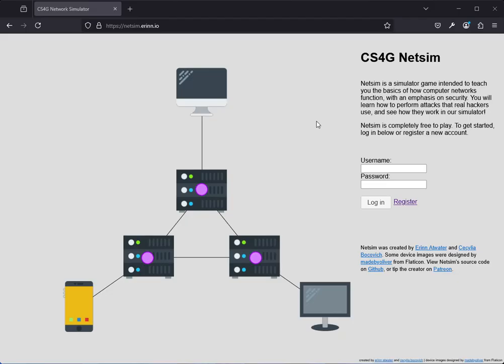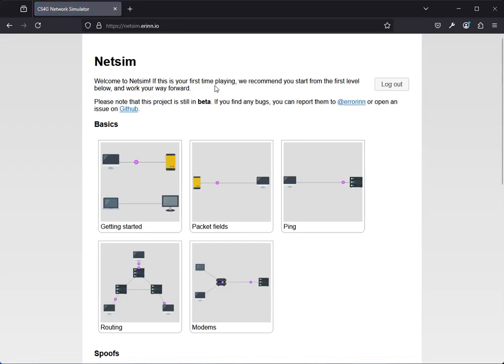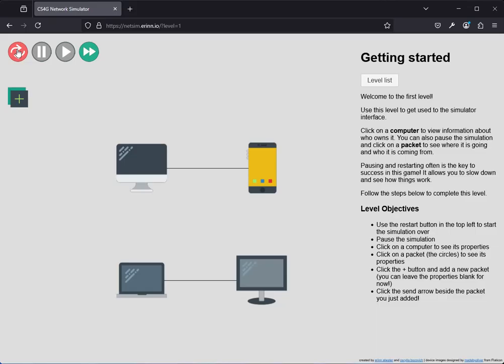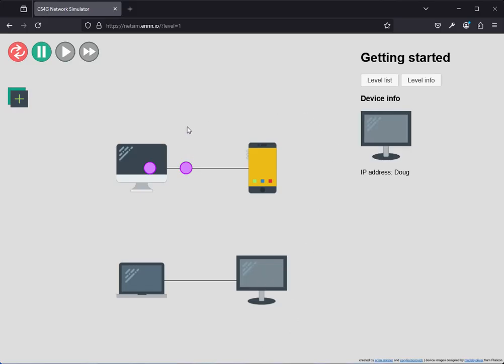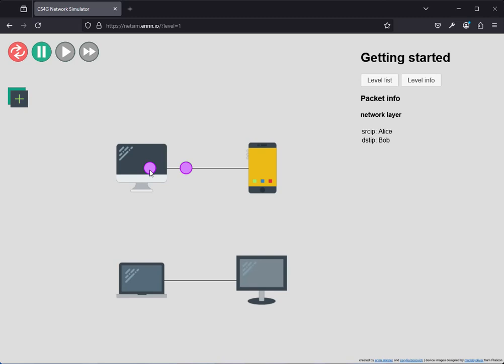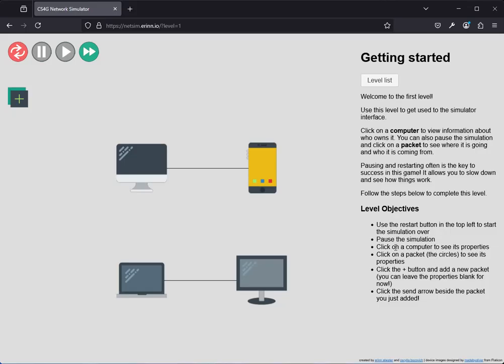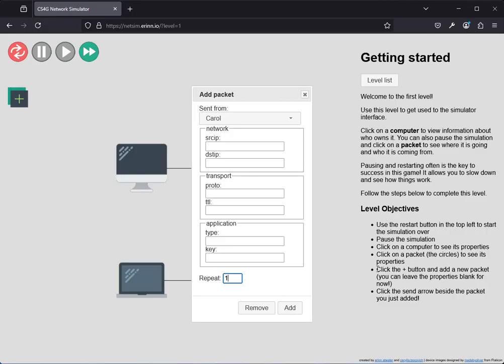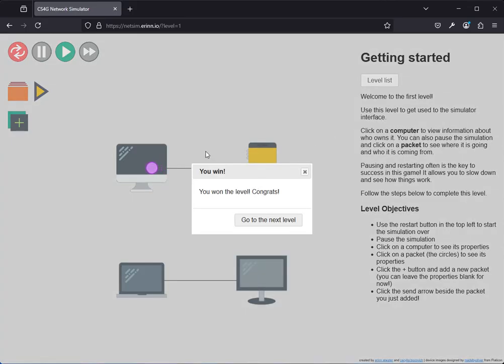Computer Network hacking in 20 minutes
How to Hack Computer Networks Using CS4G Network Simulator

In this video, we explore the CS4G Network Simulator and demonstrate how to simulate network hacking scenarios. This tutorial provides an overview of the user interface, guiding you through its key features and tools. We also break down data packets, explaining how they travel through a network and how they can be intercepted or manipulated.

🔹 Topics Covered:
✅ CS4G Network Simulator UI walkthrough
✅ Understanding data packets in a network
✅ Basics of network security and vulnerabilities

⭐️ Course Content ⭐️
⌨️ 0:01 - Introduction
⌨️ 0:07 - Overview of computer networks and hacking simulations
⌨️ 0:15 - Introduction to CS4G NetSim
⌨️ 0:24 - Registering an account for access
⌨️ 0:39 - Loading the interface and available sections
⌨️ 0:47 - Progress tracking with completion ticks
⌨️ 1:02 - Overview of the video objectives
⌨️ 1:09 - Explanation of the user interface
⌨️ 1:17 - Link to the simulator provided in the description
⌨️ 1:26 - Navigating to the "Getting Started" section
⌨️ 1:34 - Overview of the control buttons in the simulator
⌨️ 1:43 - Restart, pause, play, and speed play functions
⌨️ 1:54 - Refreshing the simulator for a new start
⌨️ 2:03 - Pausing to explain the interface
⌨️ 2:10 - Identifying four different computer systems
⌨️ 2:19 - Explanation of pink circles as data packets
⌨️ 2:27 - Checking device properties and IP addresses
⌨️ 2:44 - Examining packet details (Source and Destination IPs)
⌨️ 3:05 - Understanding how data packets function
⌨️ 3:12 - Example of a packet from Bob to Alice
⌨️ 3:19 - Comparing packets to physical mail
⌨️ 3:41 - How IP addresses work in networks
⌨️ 3:56 - Unpausing the simulator to observe packet movement
⌨️ 4:07 - Running at normal and increased speeds
⌨️ 4:20 - Reviewing level info for objectives
⌨️ 4:30 - Instructions on restarting, pausing, and inspecting packets
⌨️ 4:45 - Adding a new packet to the network
⌨️ 5:00 - Overview of packet configuration settings
⌨️ 5:07 - Explanation of transport and application layer settings
⌨️ 5:17 - Understanding TTL (Time to Live) and protocol
⌨️ 5:24 - Using the repeat function for packet transmission
⌨️ 5:31 - Adding a new packet without changing settings
⌨️ 5:39 - Restarting and running the simulation
⌨️ 5:54 - Observing a new packet from Carol to Doug
⌨️ 6:18 - Completing the objective
⌨️ 6:23 - Proceeding to the next challenge
⌨️ 6:28 - Preview of the next video topic (Packet Fields)
⌨️ 6:43 - Conclusion and call to action

for more in-depth learning resources.